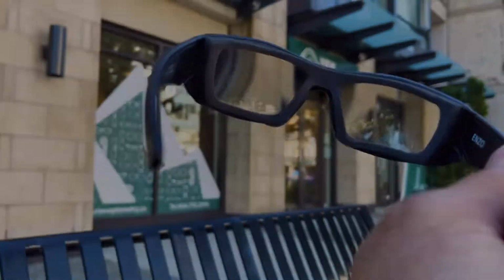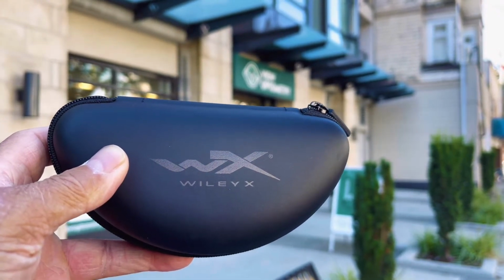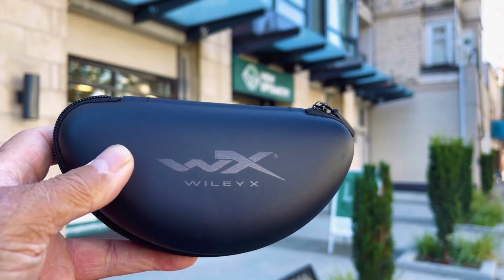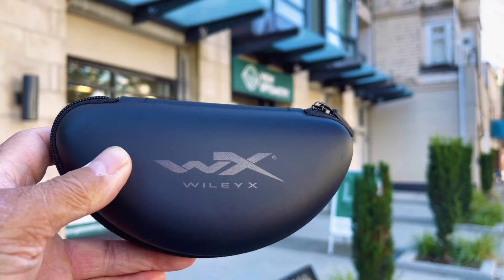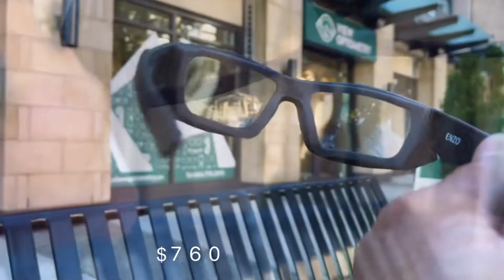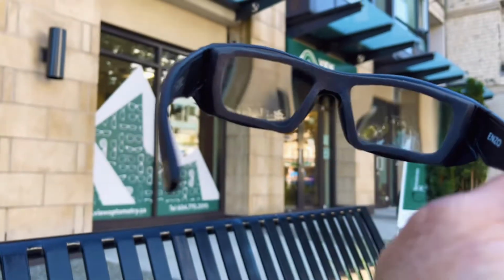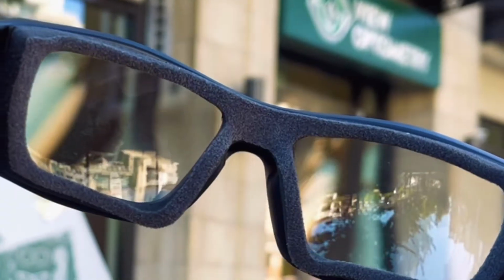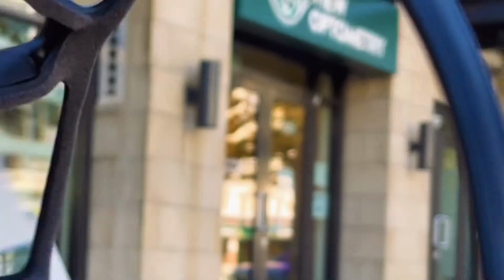DRIVING from East Van to North Van+Picking up my WILEY X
A nice sunny day for a quick drive to from east to North Vancouver traversing Second Narrows Bridge.
A scene view as you can see the mountain ranges  of Colisium mountain and Grouse mountain. One reason British Columbia is called beautiful place on Earth.

Am also picking up my favorite brand WILEYXsafety glasses.Check it out!WILEYXglasses